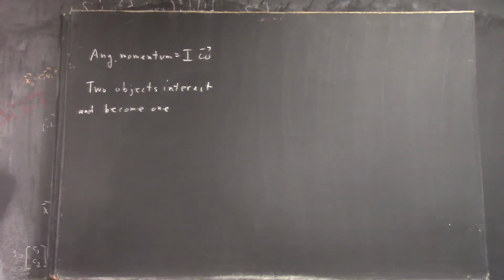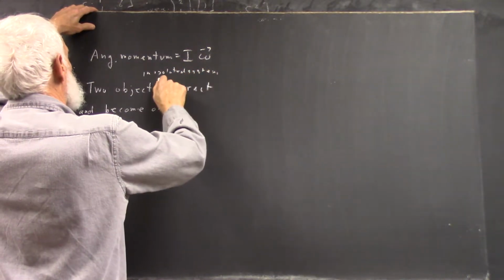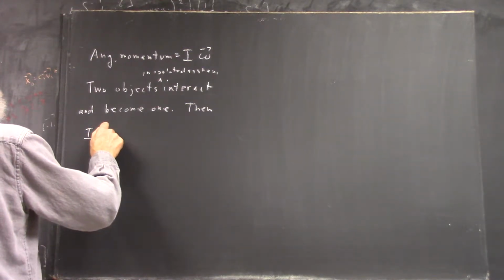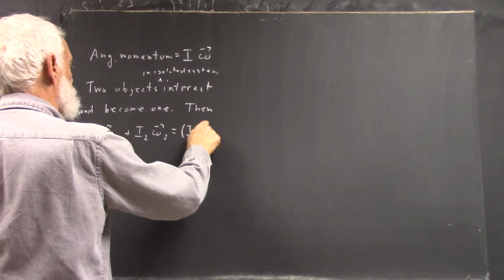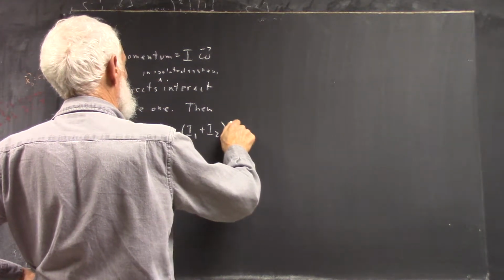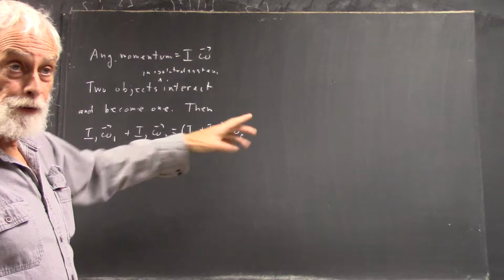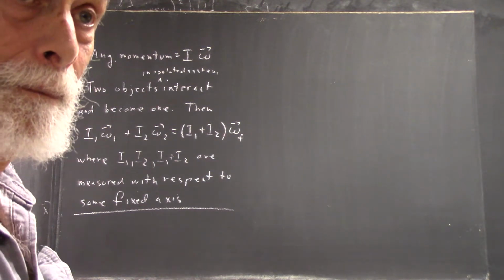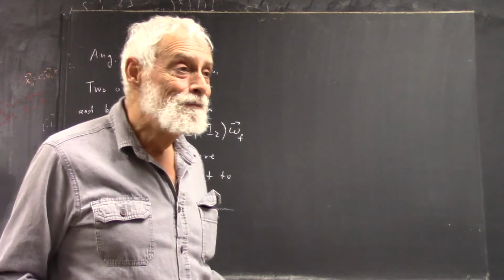daguniv 3368 angular momentum vector conservation of angular momentum 6